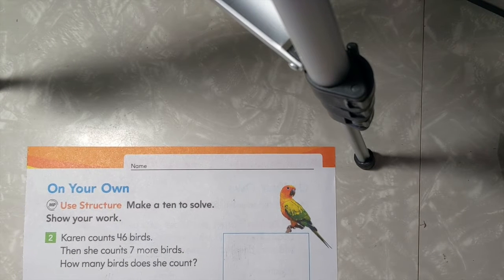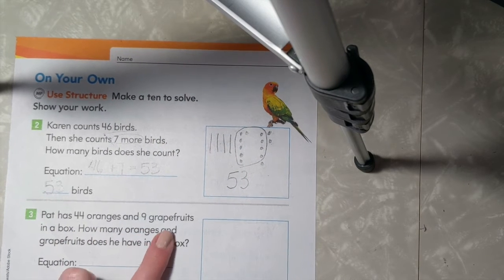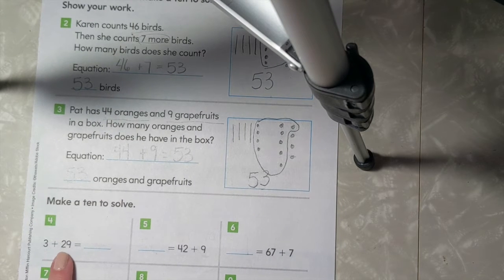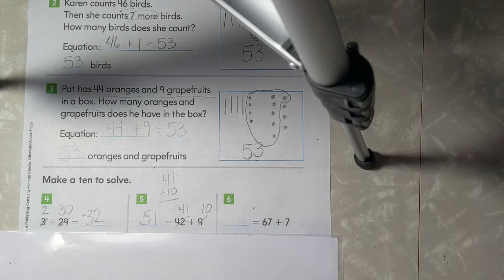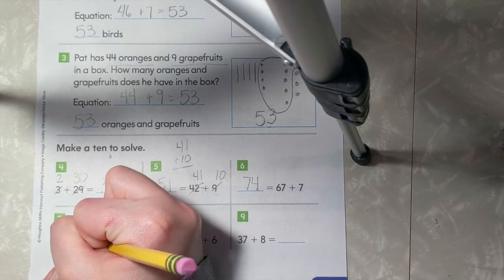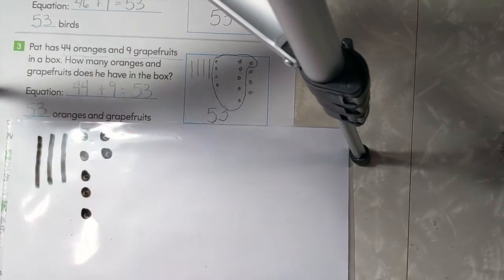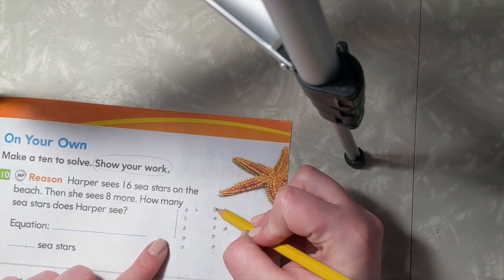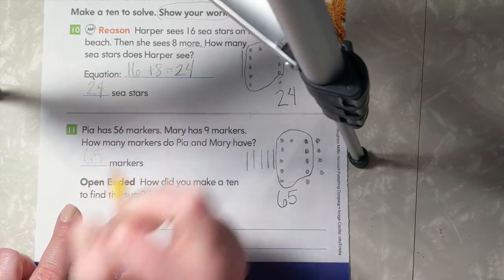IntoMath - 12.6 "On Your Own" pages 373-374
Let's work on the "On Your Own" activities on IntoMath workbook pages 373-374!